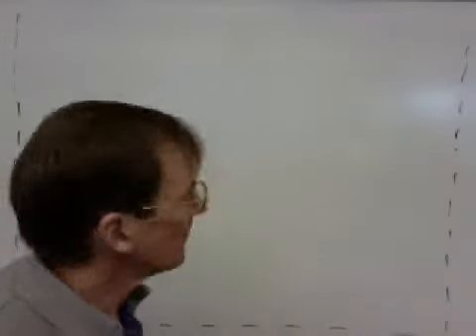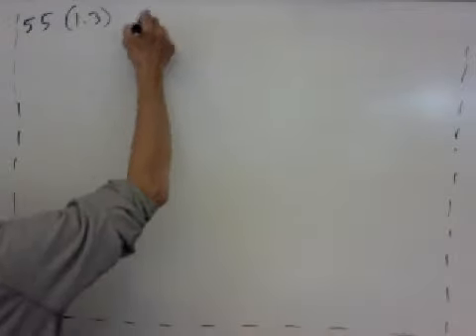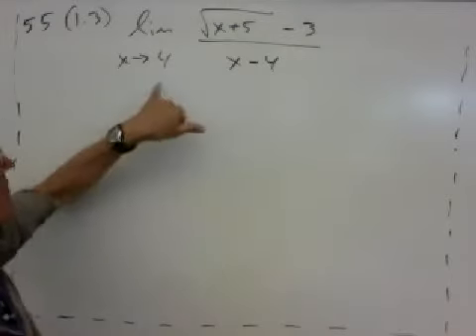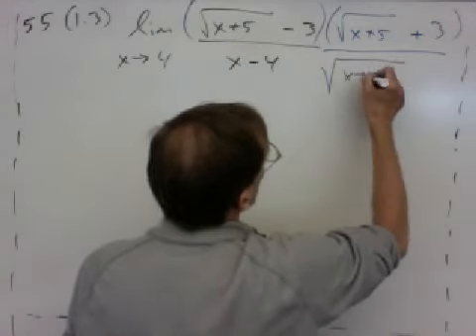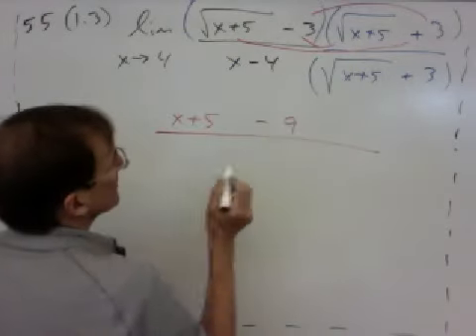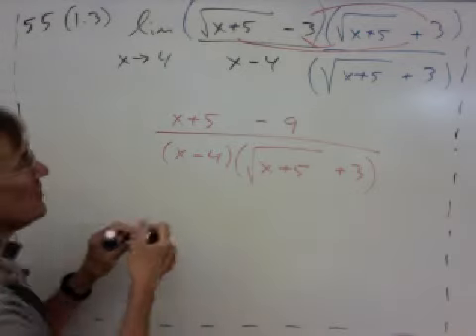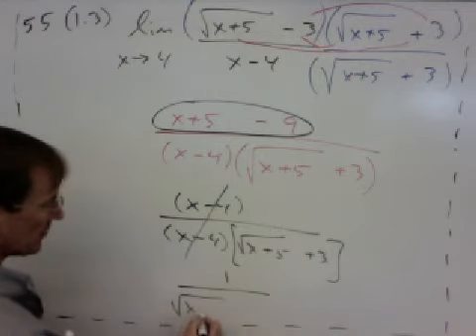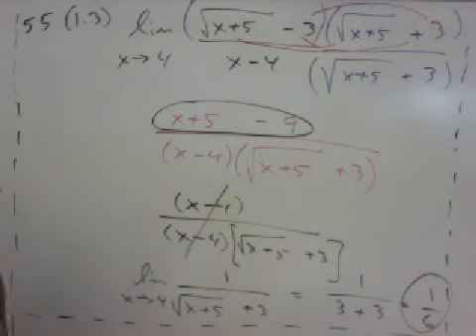Calc 1.3 Problem 55